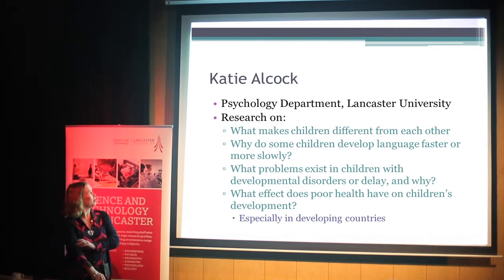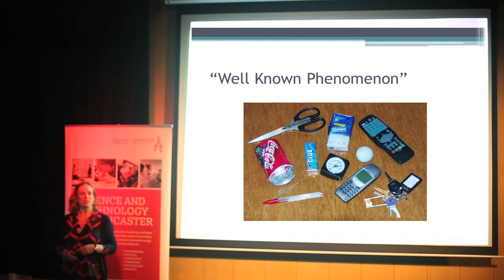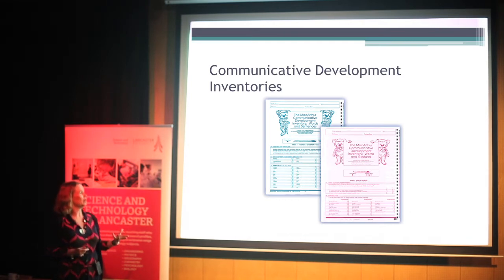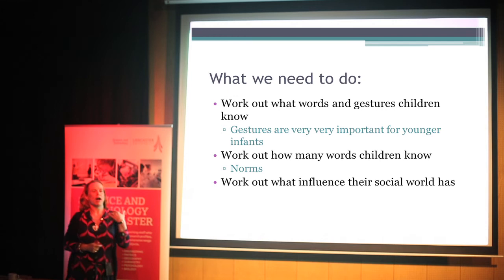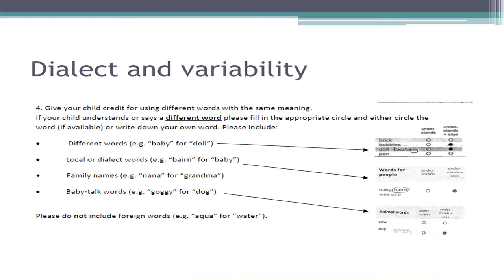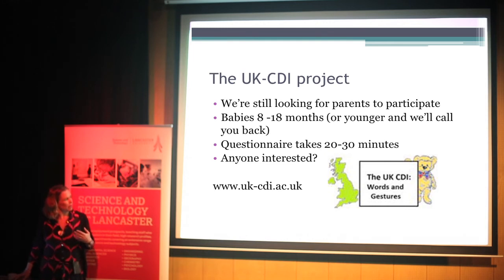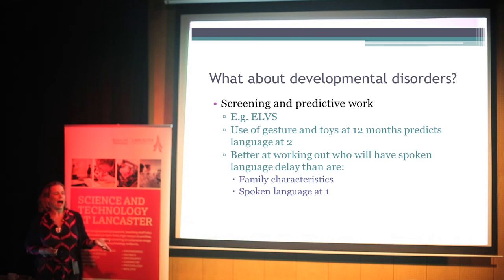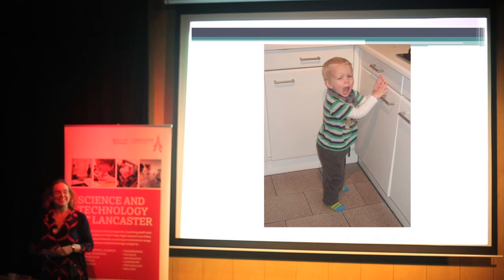The Power of Parents Knowing What Their Toddlers Can Do (Dr Katie Alcock - Psychology)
Toddlers are notoriously uncooperative -- it goes with the territory. Developmental psychologists need to know what they can do. Dr Katie Alcock talks about how we use parents as reliable informants about their toddlers' and young children's abilities in language, movement, and thinking. We also look into when parents are NOT very reliable in telling us about their children's abilities. When might it be risky to rely on parents' knowledge?